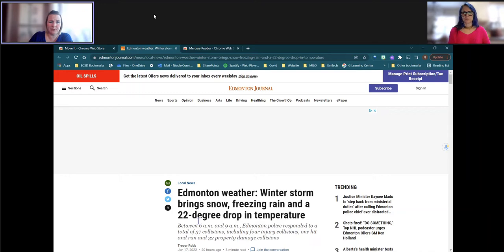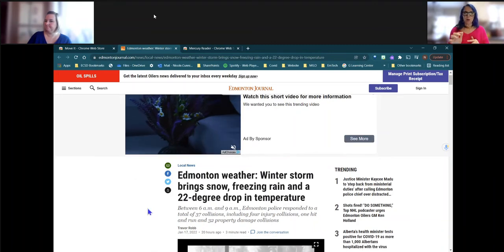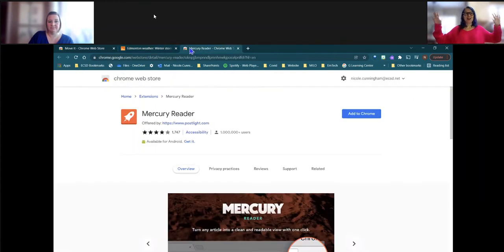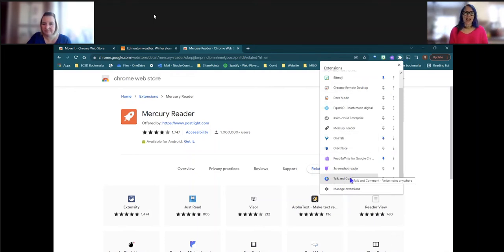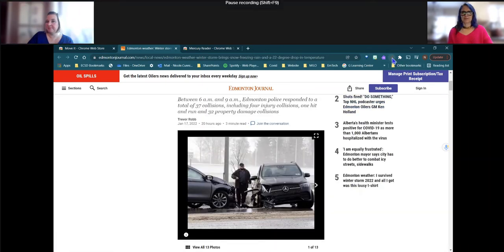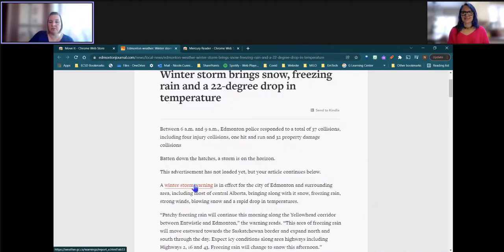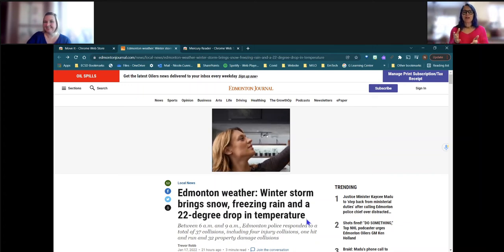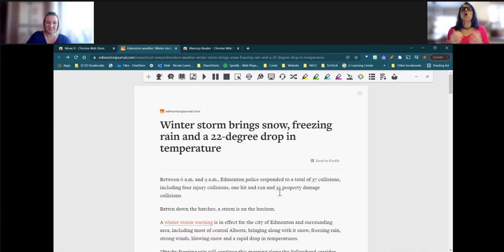Mercury Reader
In this episode we are going to simplify online print in a snap with Mercury Reader! The Mercury Reader extension for Chrome removes ads and distractions, leaving only text and images for a clean and consistent reading view on every site.

You will learn:
How to install the Mercury Reader Extension
How to switch any article to a distraction free and simple reading view
How to combine the R&W toolbar for text to speech